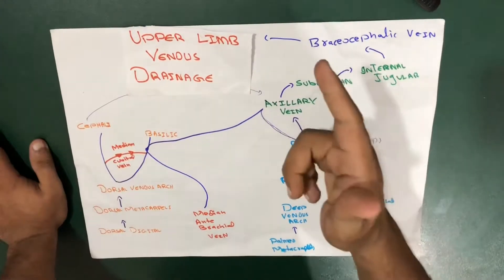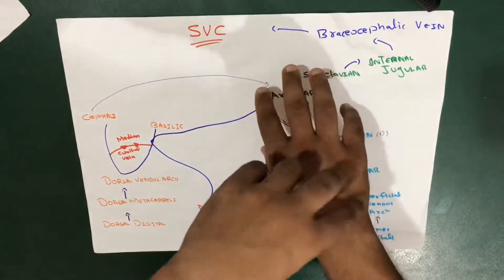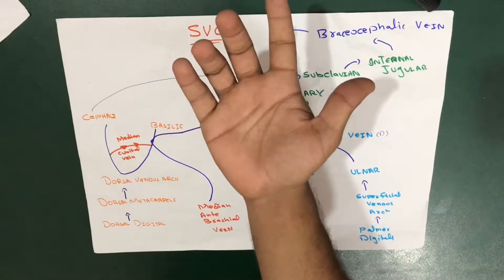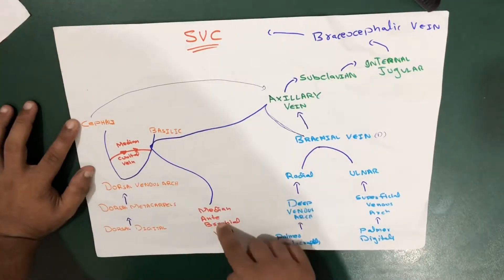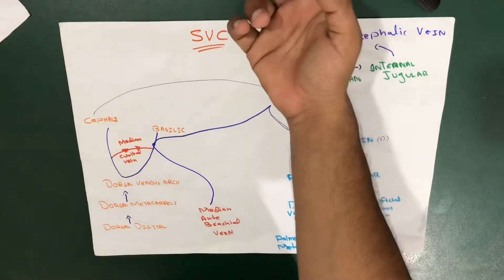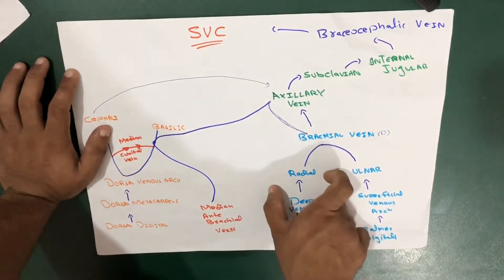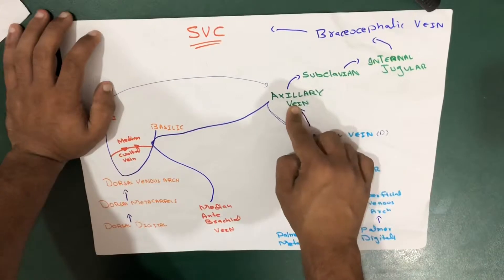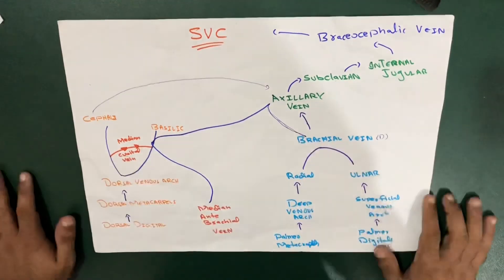Complete upper limb veins | Quick review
This is the complete quick review of upper limb veins...